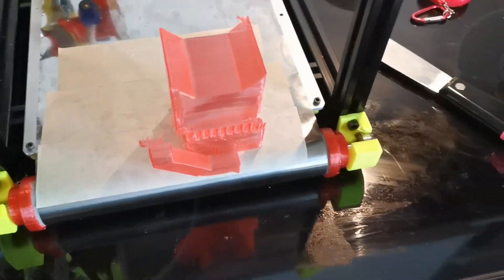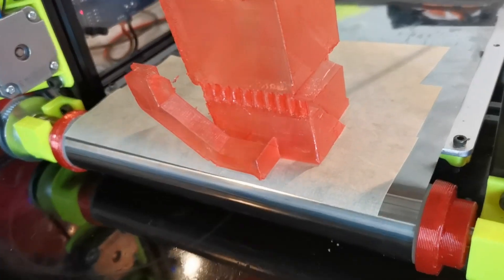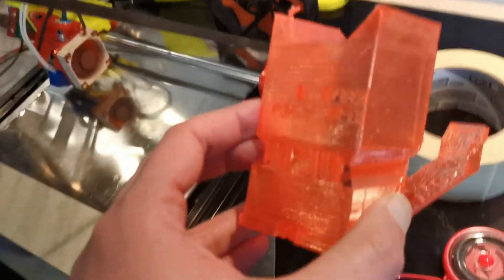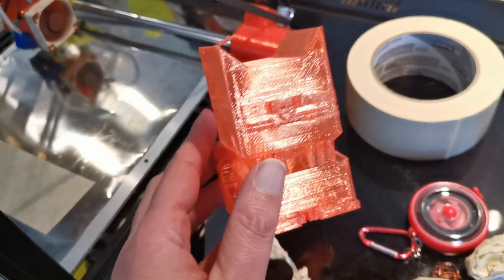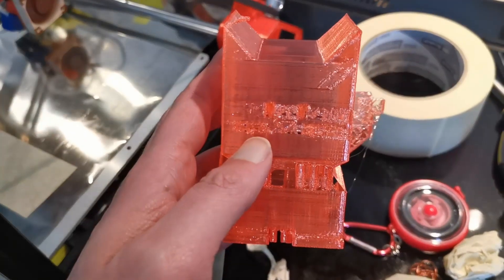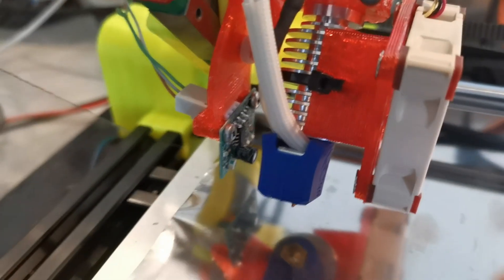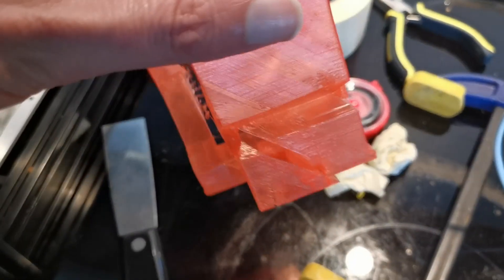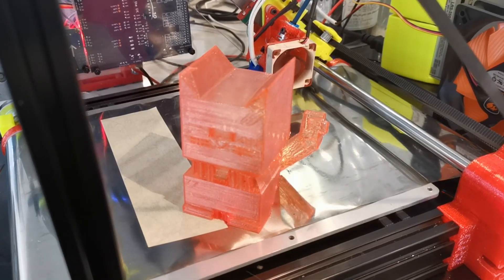worst printer: not an indistinguishable blob